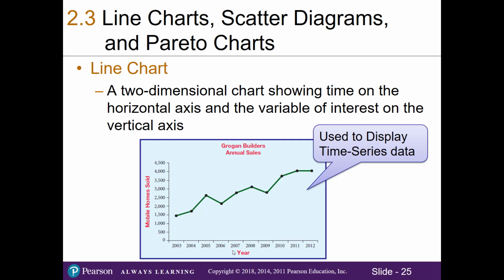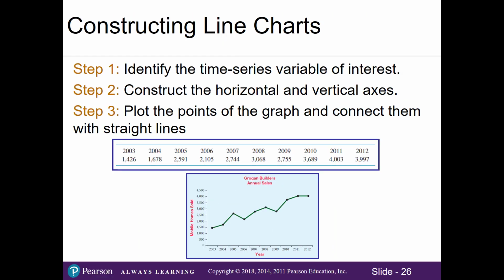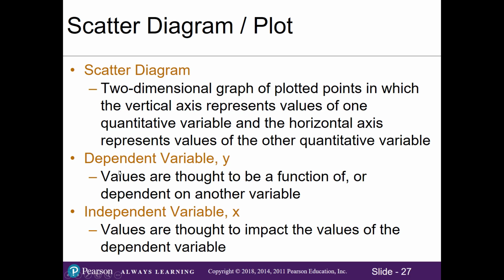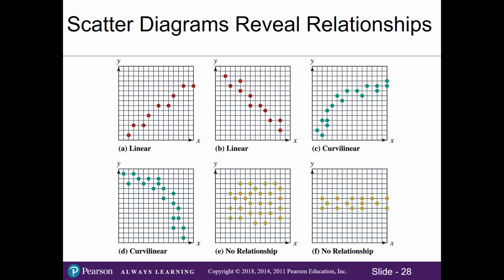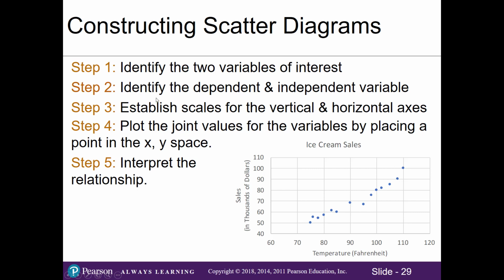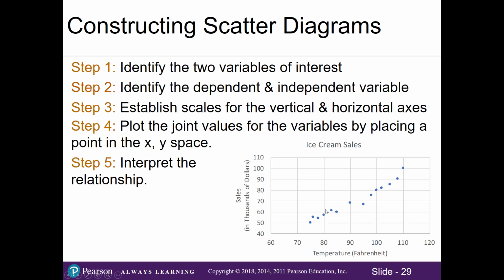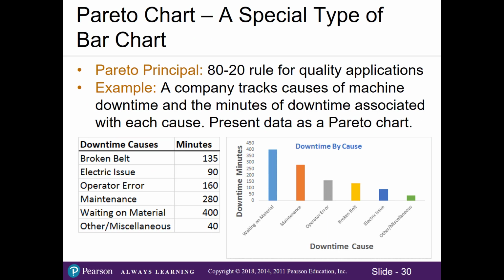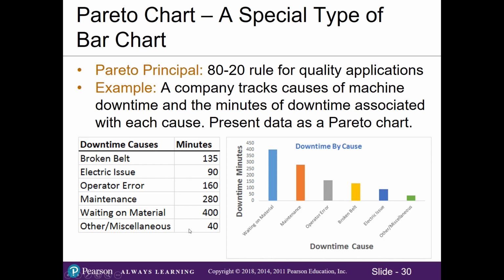2.3 Line Charts and Scatter Diagrams